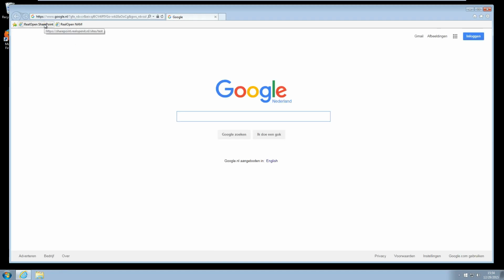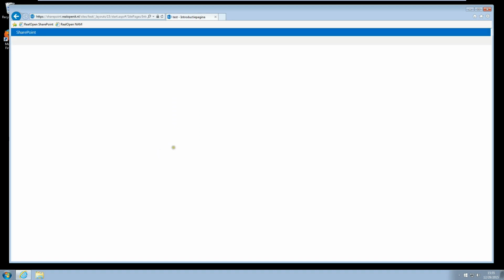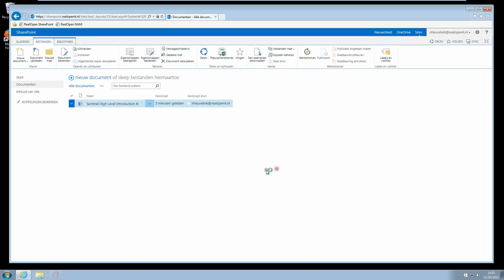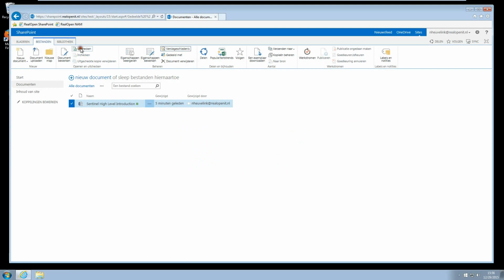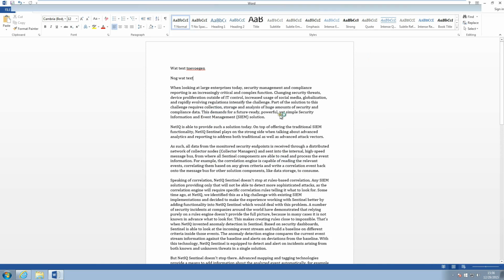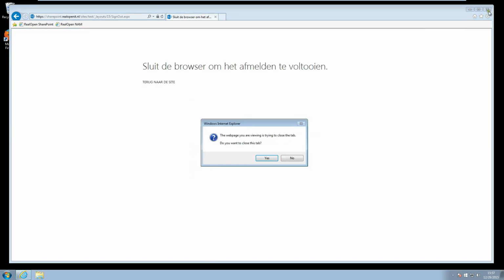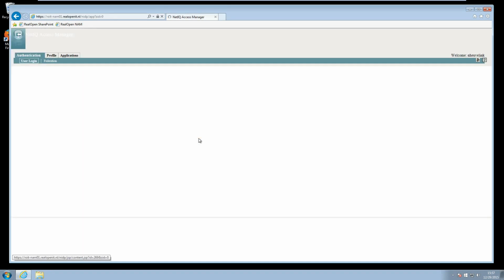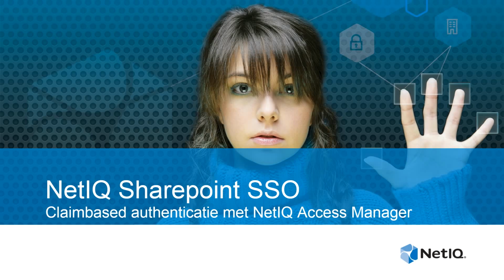NetIQ Sharepoint SSO (English)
This demo shows the SSO experience for an enduser to Sharepoint using claimbased authentication through NetIQ Access Manager. The token authentication offers SSO both in the browser as well as in the Windows Explorer and in this example Word. No ADFS is configured in this environment.